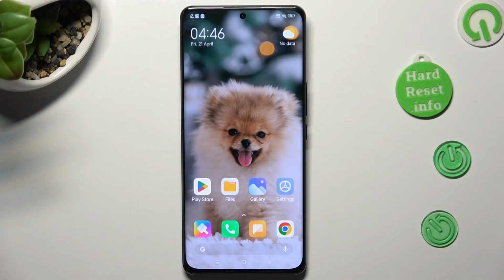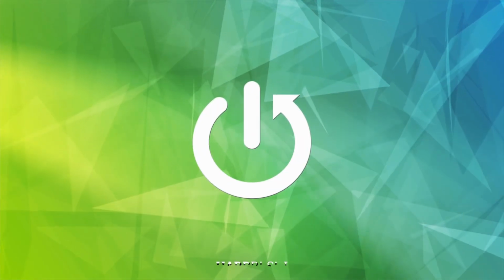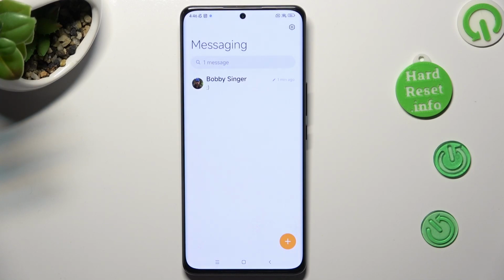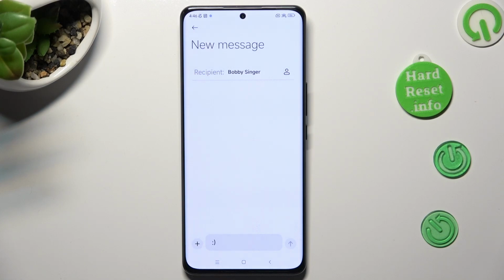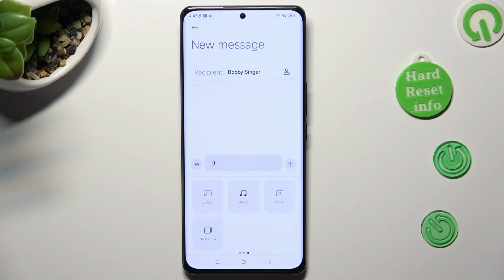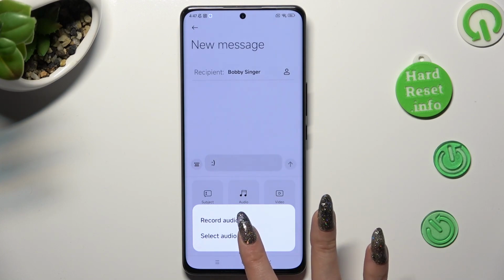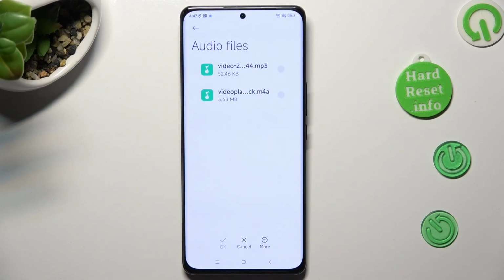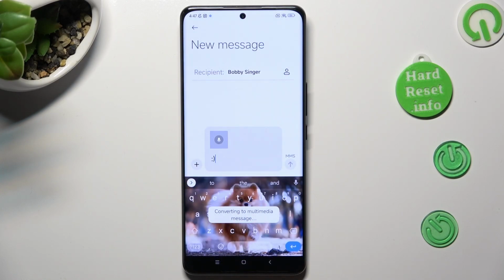How to Add Audio Music or Video Files To A Text Message on XIAOMI 12S Ultra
Find out more info about XIAOMI 12S Ultra:
In this tutorial, we will show you how to attach video or audio/music to text messages on XIAOMI 12S Ultra. Follow our steps and take your text messages to the next level. Visit our YouTube channel if you want to know more about XIAOMI 12S Ultra.

How to add audio music or video files to text messages on XIAOMI 12S Ultra? How to send messages with audio files on XIAOMI 12S Ulta?